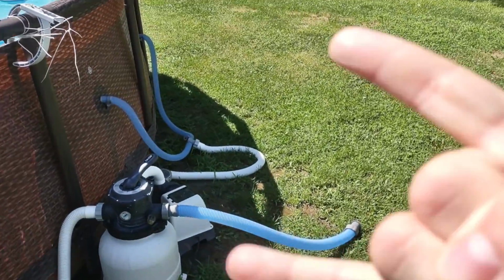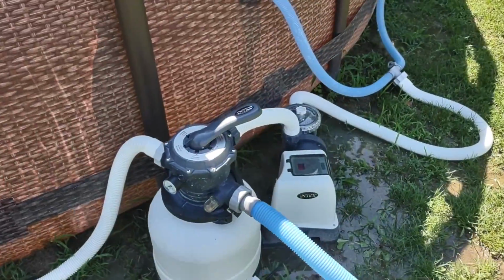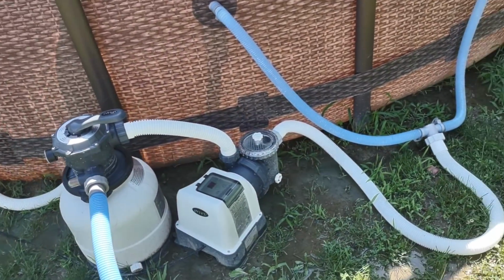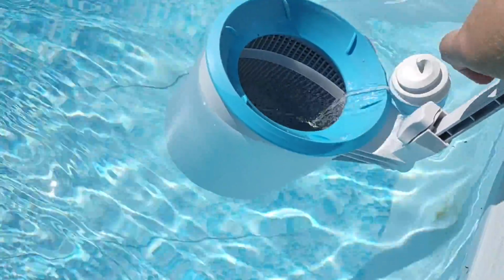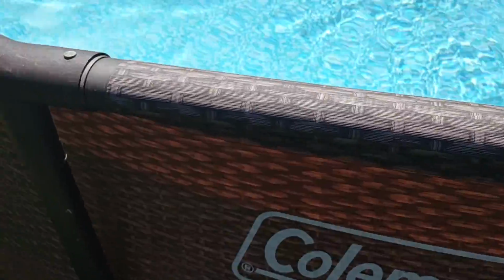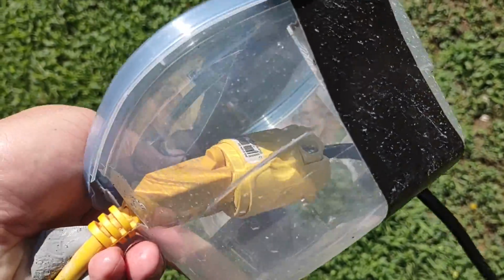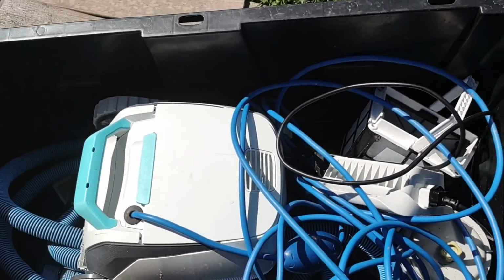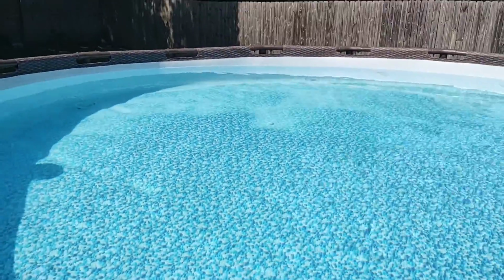Some Upgrades and Redneck Engineering for 18x24 Coleman Pool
In this one I show off some awesome redneck engineering and upgrades for my pool.
Skimmer
Sand Filter System
Grounded Plug
GFCI inline plug